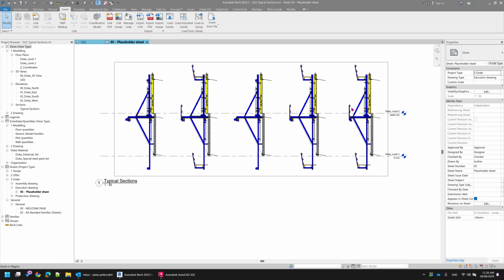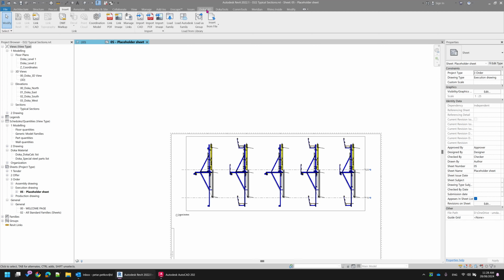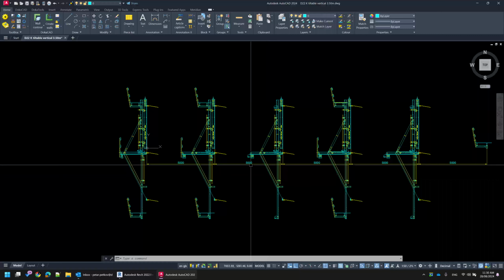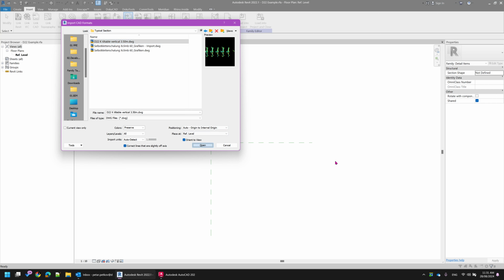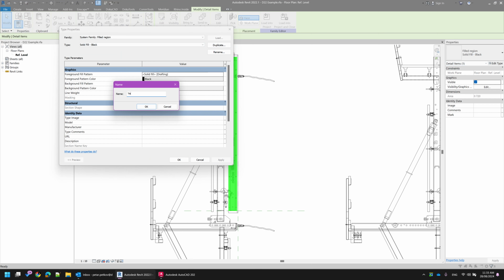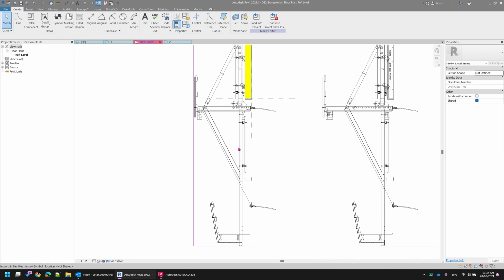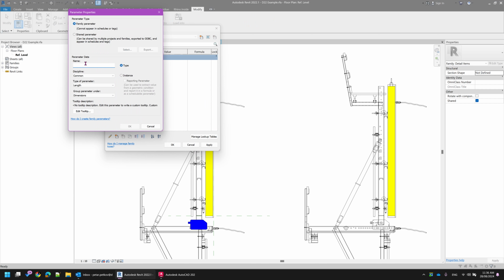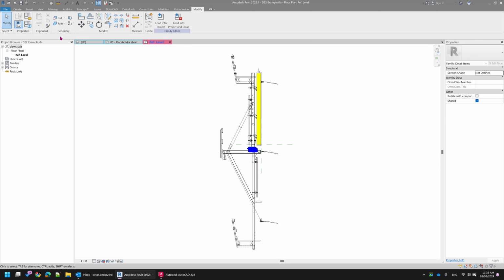Revit Tutorial: How to Create Colored 2D Detail Items from AutoCAD Blocks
In this step-by-step tutorial, you'll learn how to efficiently transform your existing AutoCAD blocks into vibrant, colored 2D detail items within Revit. This video is perfect for Revit users who want to streamline their workflow by incorporating their AutoCAD assets into Revit projects without losing the visual appeal of color-coded details.

Whether you're new to Revit or looking to refine your skills, this tutorial will guide you through the process of importing AutoCAD blocks, setting up colors, and converting them into Revit's 2D detail items. By the end of this tutorial, you'll be able to integrate your AutoCAD library seamlessly into Revit, enhancing both the functionality and aesthetics of your architectural drawings.